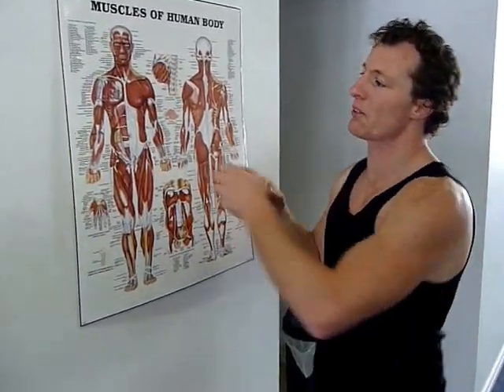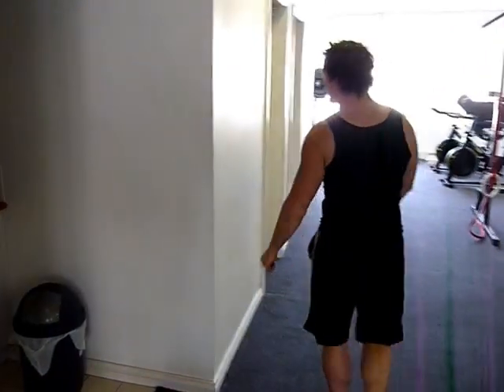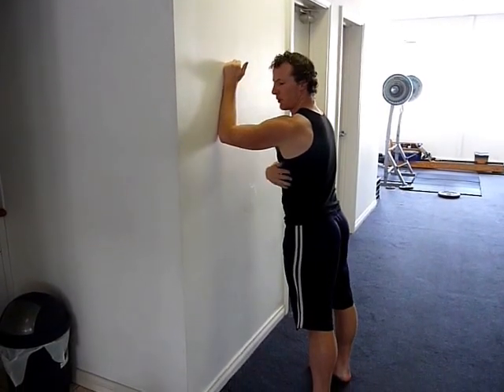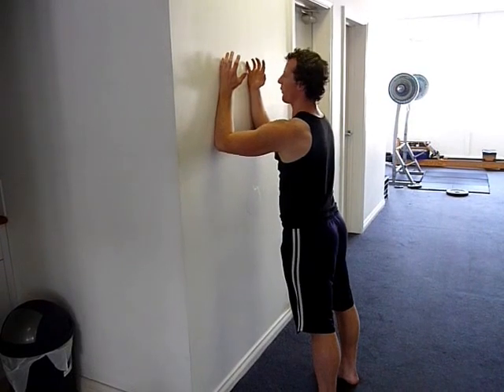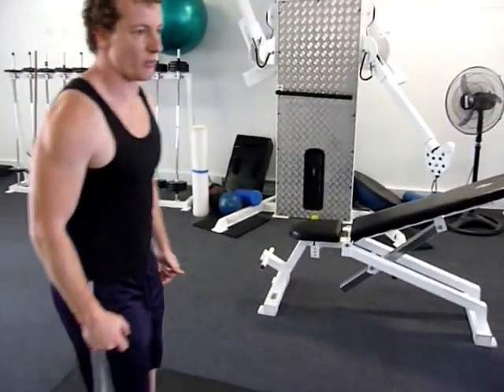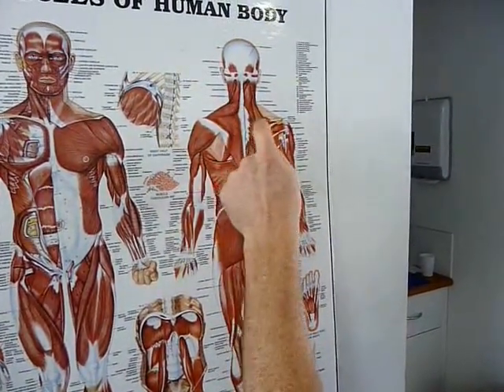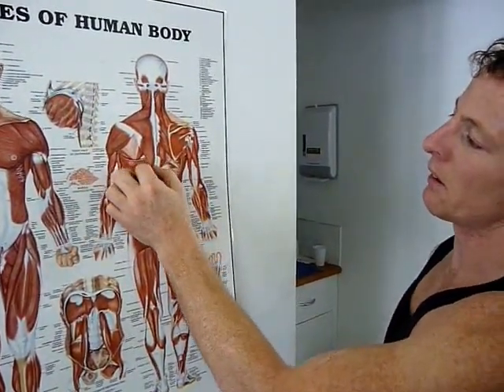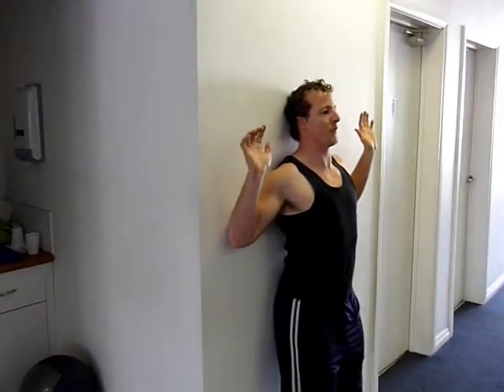AFL Training - Shoulder Stabilisation w/ Serratus and Lower Trap Activation